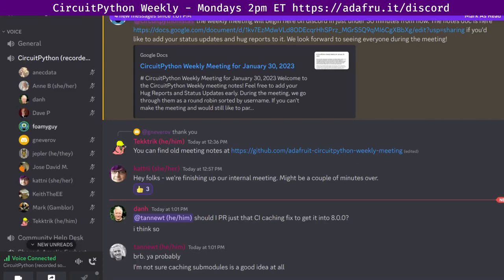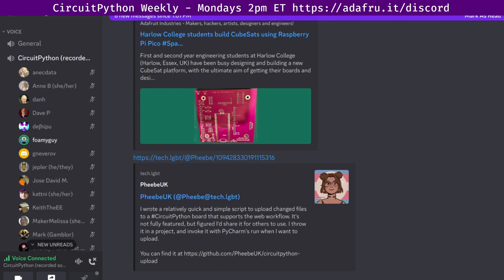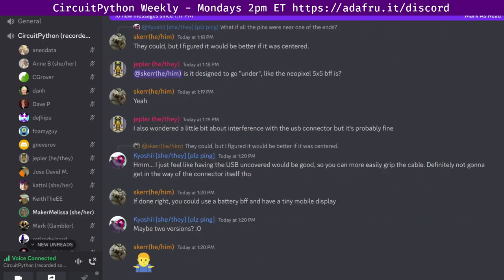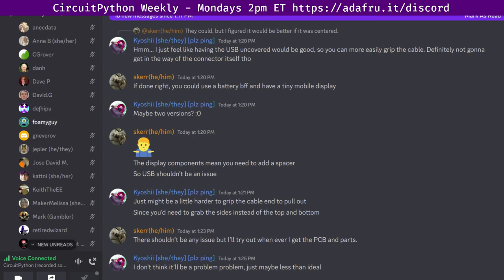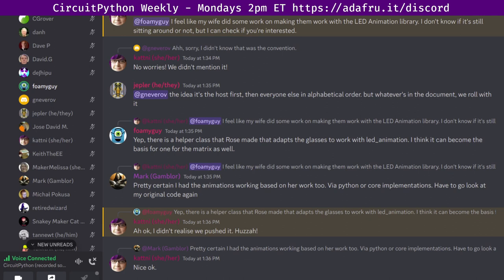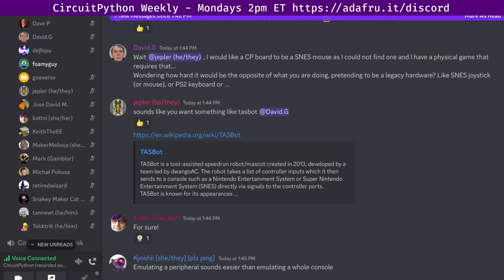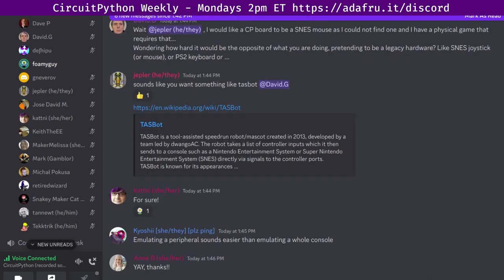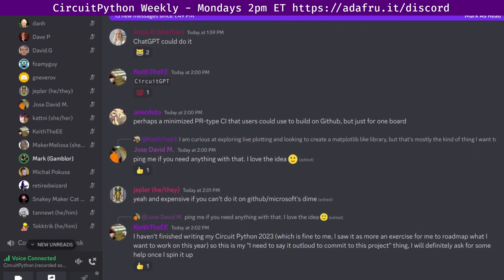CircuitPython Weekly Meeting for January 30, 2023